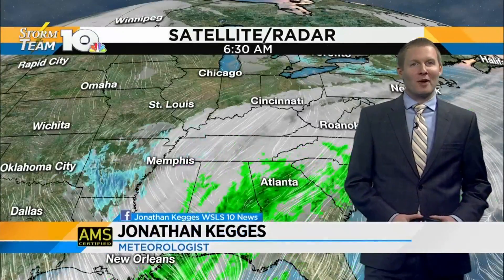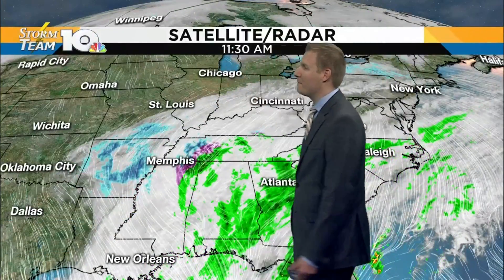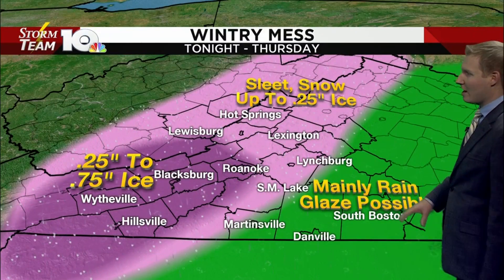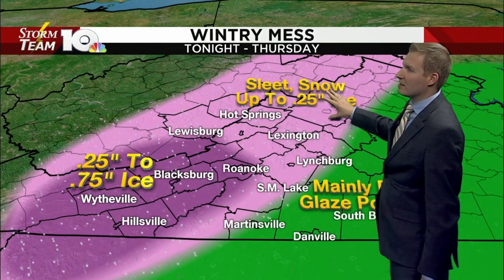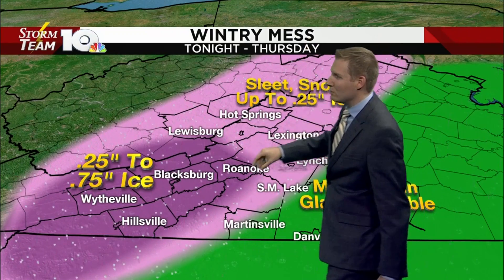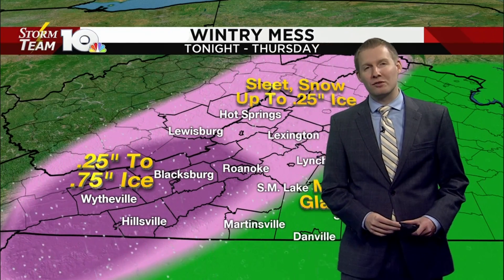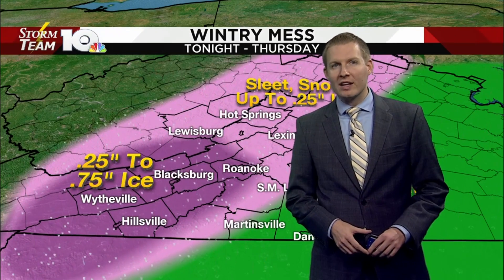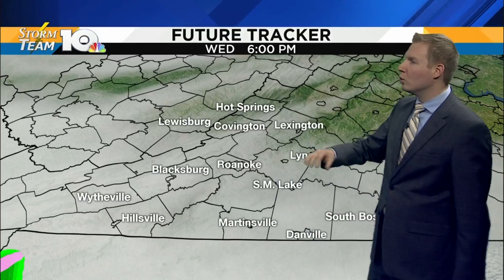A wintry mess is on its way to Southwest Virginia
While there’s not a lot we can do, some things can make life easier